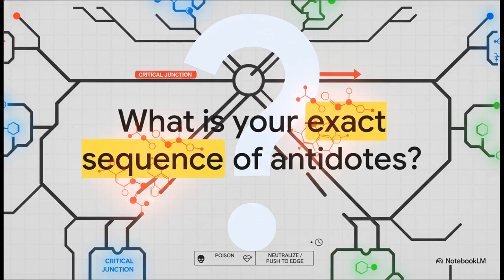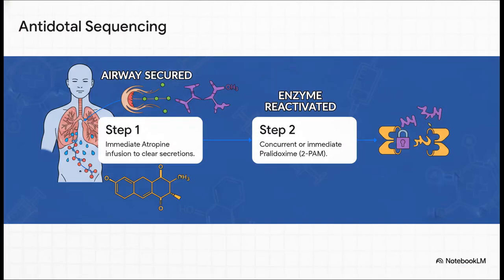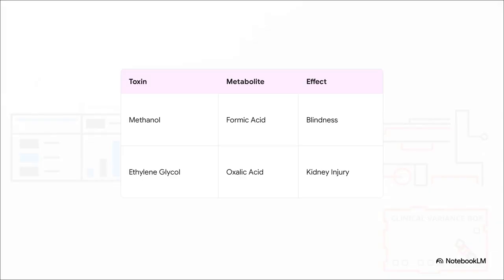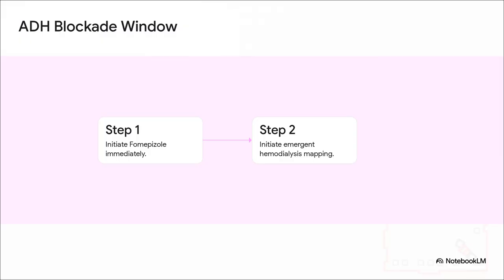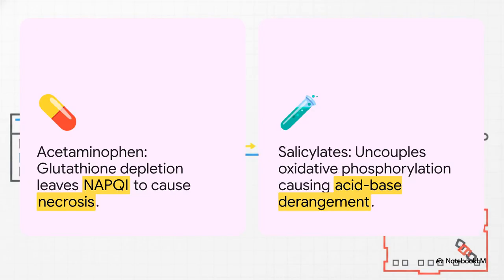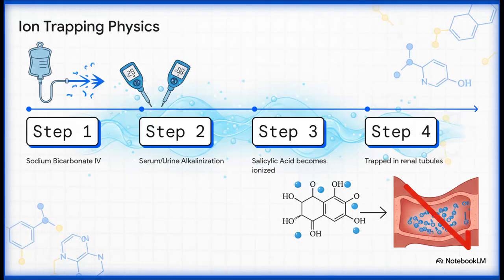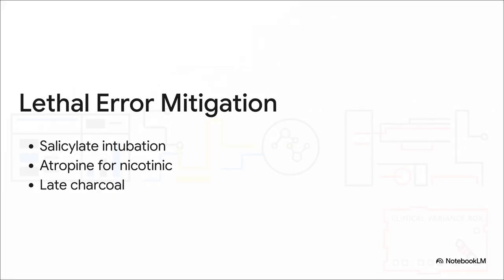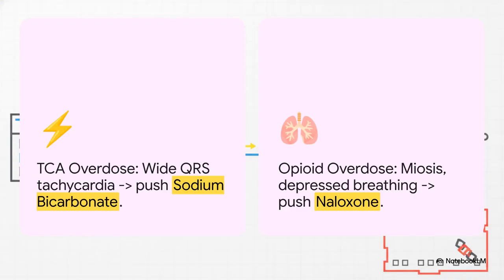High Stakes Toxicology